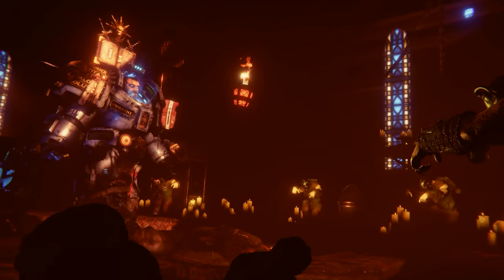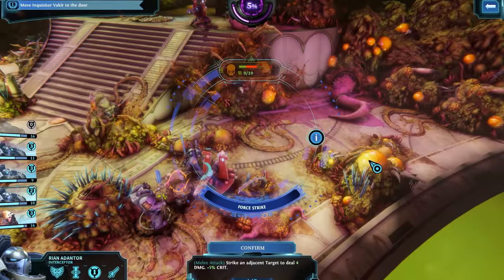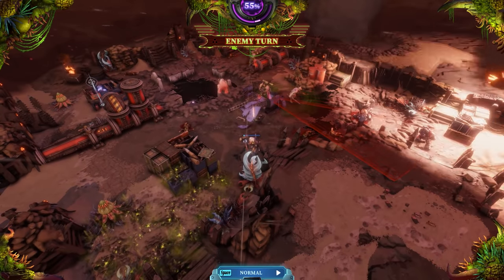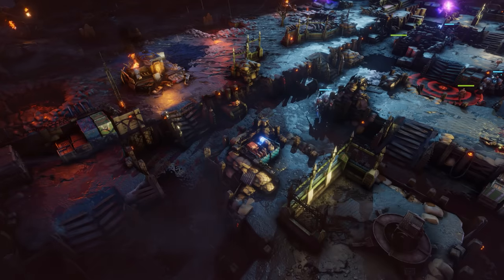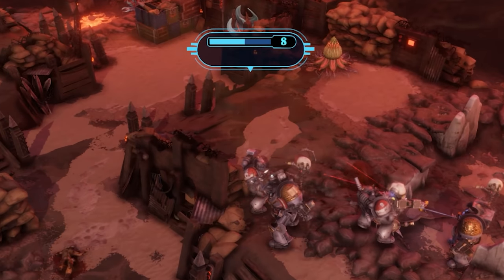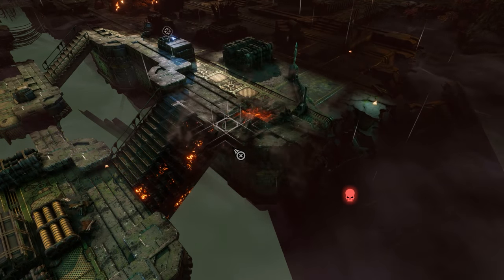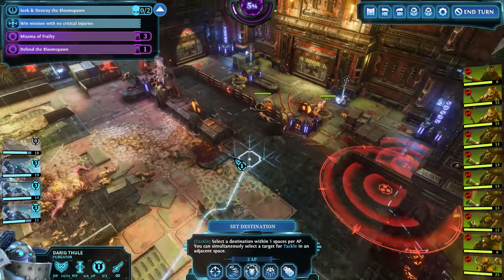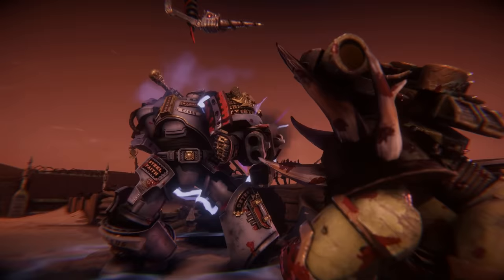5 TIPS for BATTLE in WH40K Chaos Gate: Daemonhunters!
After many hours in Warhammer 40,000 Chaos Gate: Daemonhunters, I've learned a thing or two. I shall share my tips and tricks in this here guide vidya. Noob/Beginner friendly!